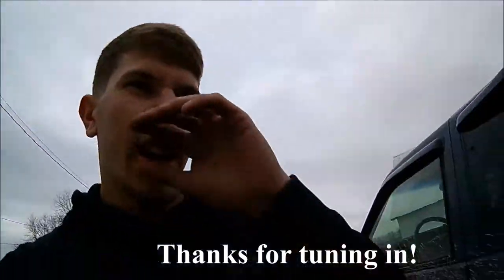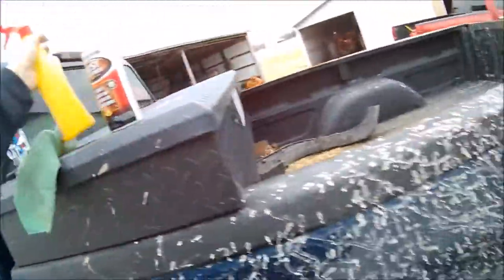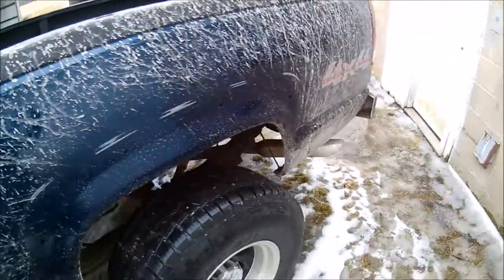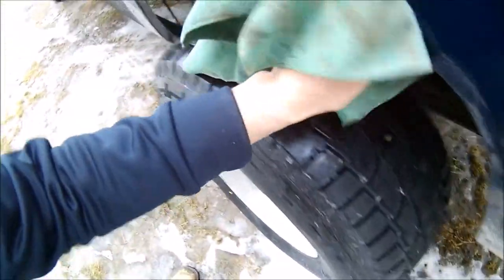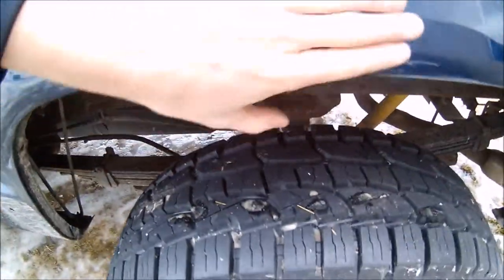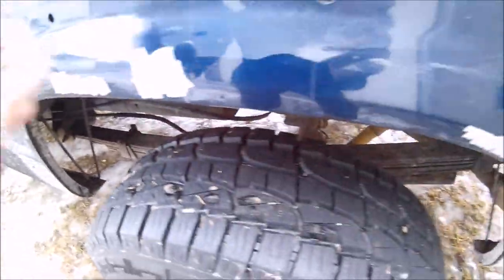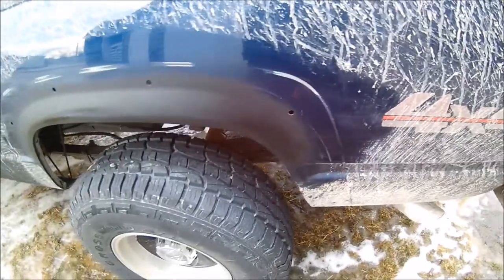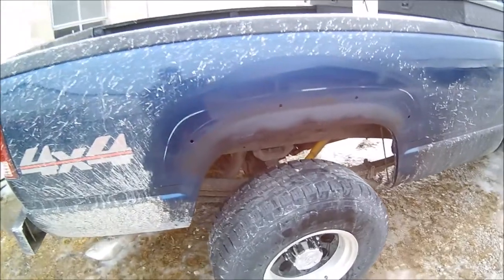RUST FIX ON THE 1998 K2500!!!!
Here is a little rust fix on the 1998 k2500! Hope you enjoy this!